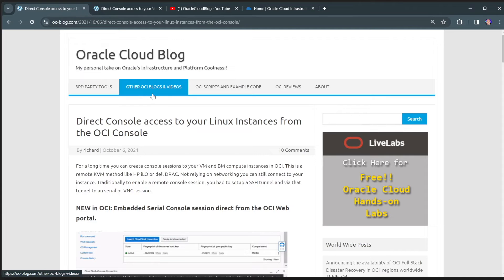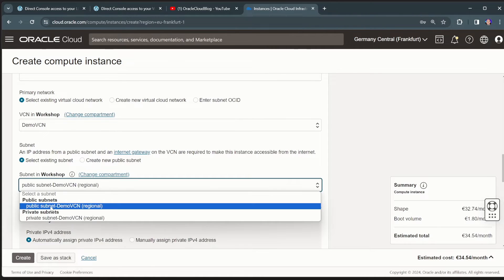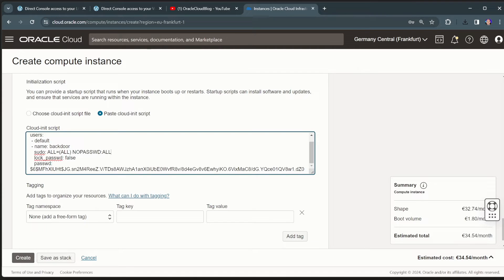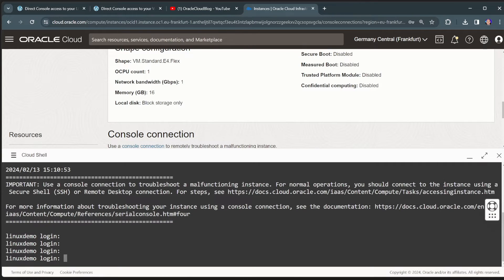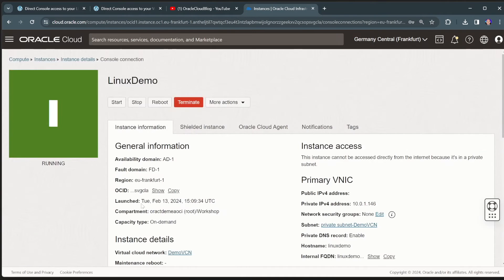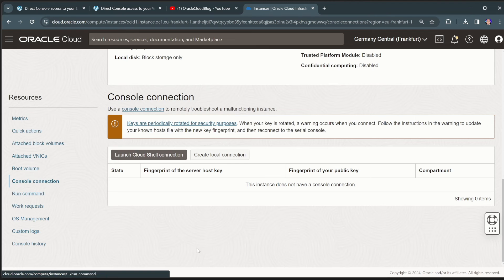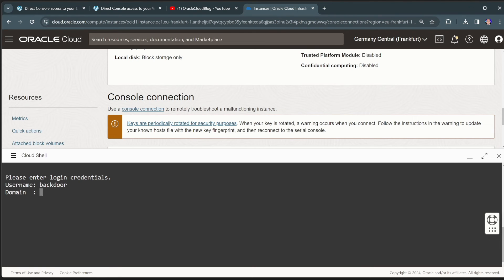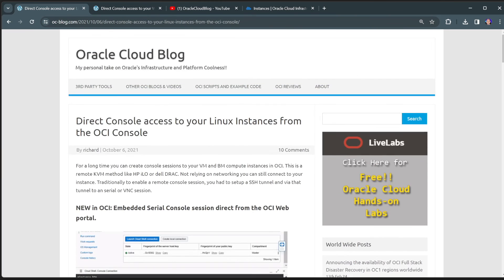Connect to any OCI Instance directly from the OCI Console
A demonstration of how you can use the OCI build-in Console Connection session (using cloud shell) to connect and login to any of your Windows and Linux Compute Instances.

IMPORTANT: These Cloud-init scripts need to be added to your instances at creation!